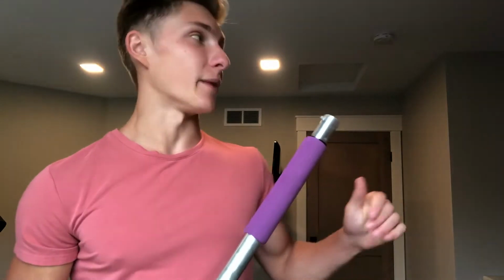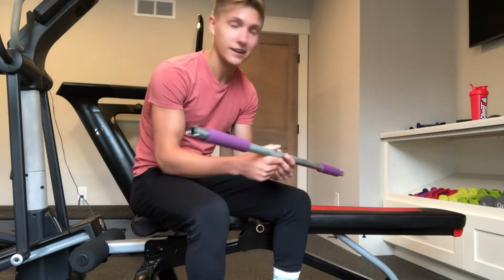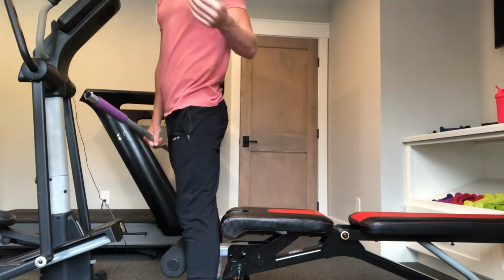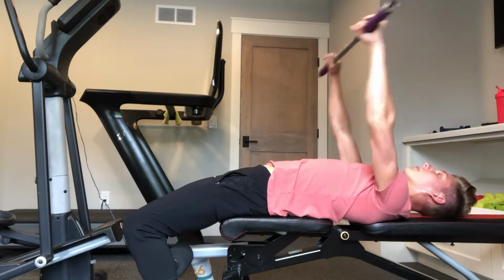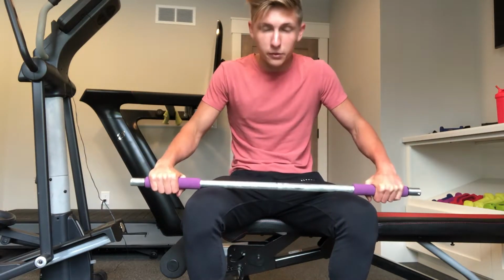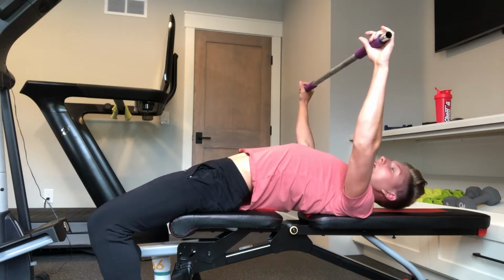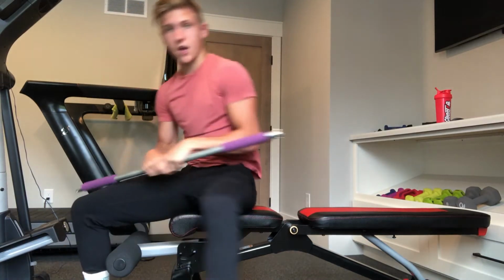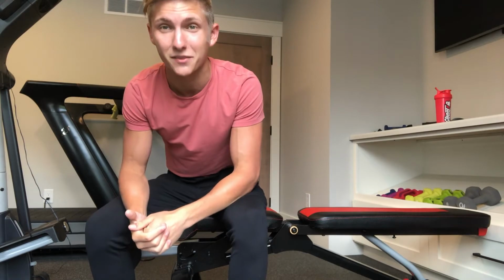Bench Pressing 101